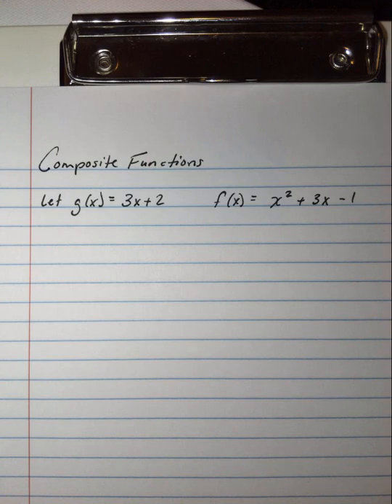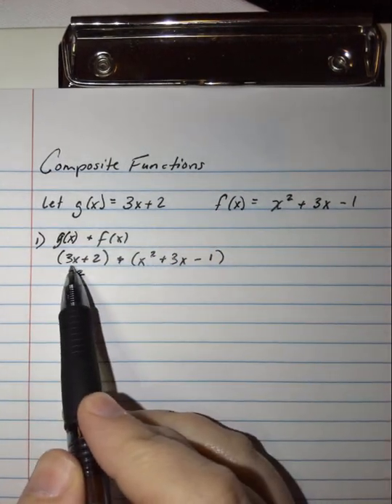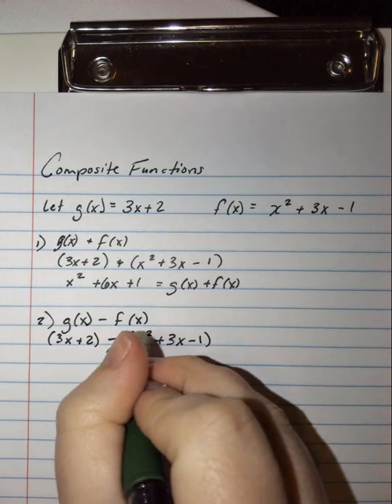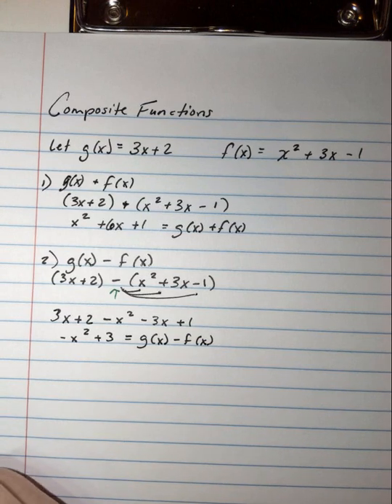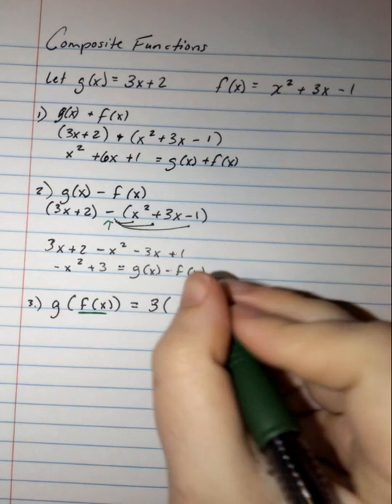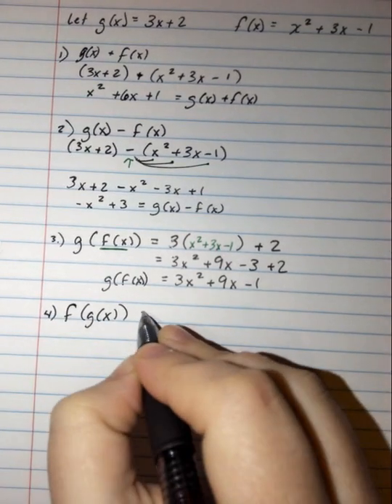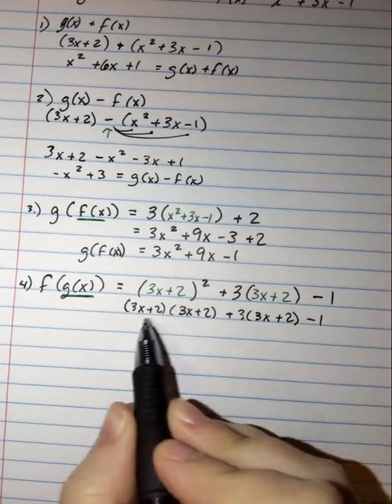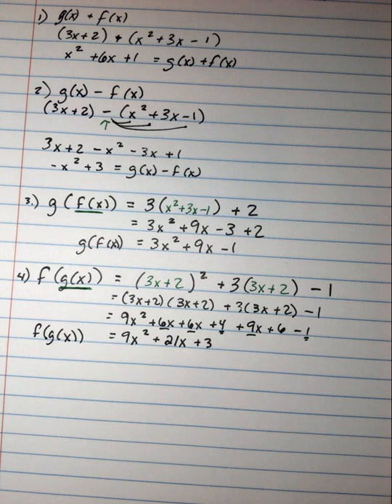composite functions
There is a mistake in the last example... see if you can find it.